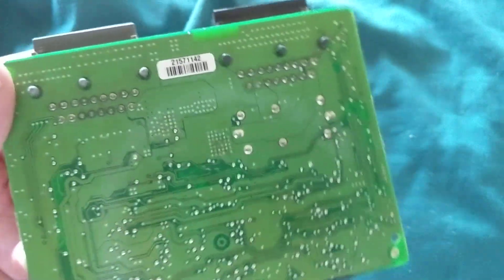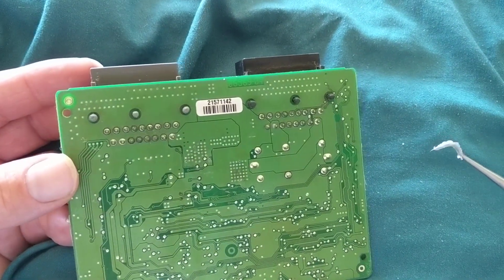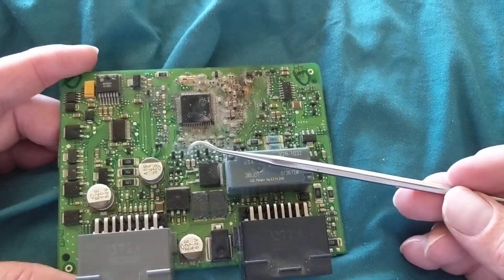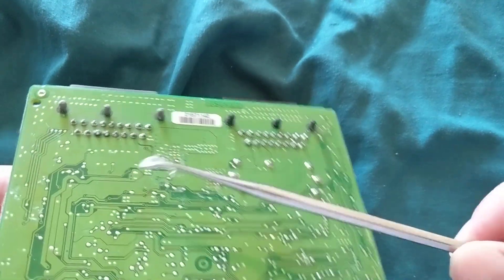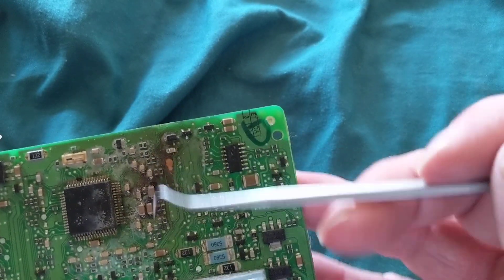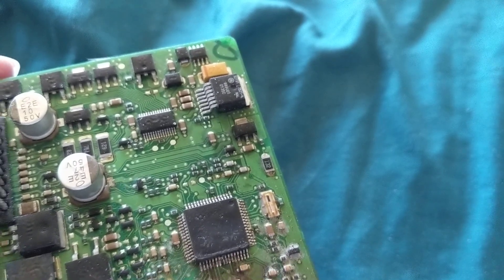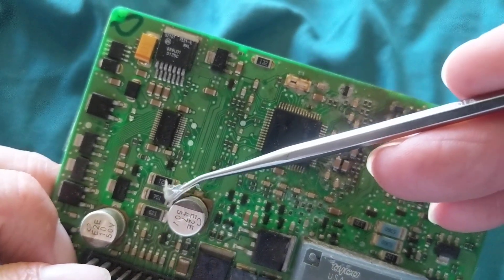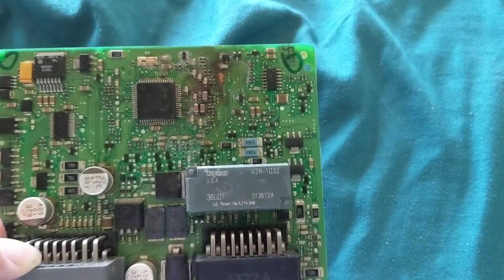BAD COMPUTER BOARD in Ford explorer, "MAJOR DAMAGE FROM BURNING"from "WATER DAMAGE"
MY CHANNEL IS JOE ELECTRONICS SCHEMATICS FOR AUTO BAD computer parts boards for Ford explorer damage done to boards this explains how a damaged board was diagnosed, bad computer board for Ford explorer major damage done from burning this explains how a 4x4 board was damaged through water seeping in. it explains also the pins of the chips being dislocated. it is important to properly seal these boards from water and electrostatic damage.